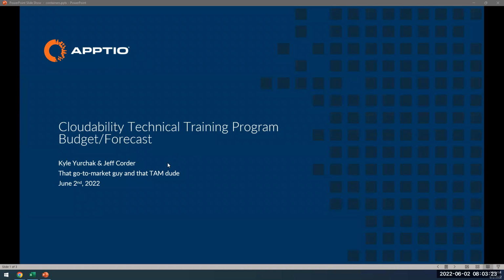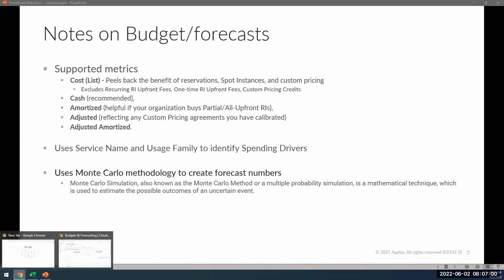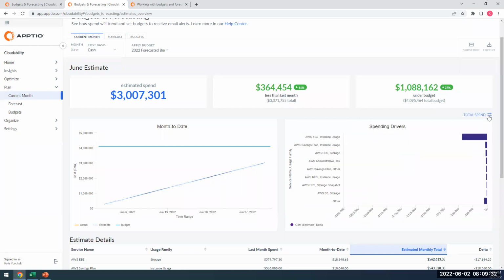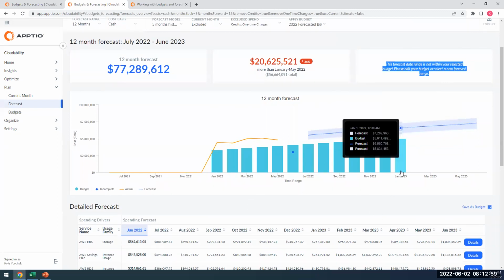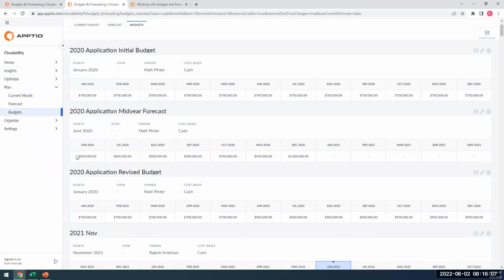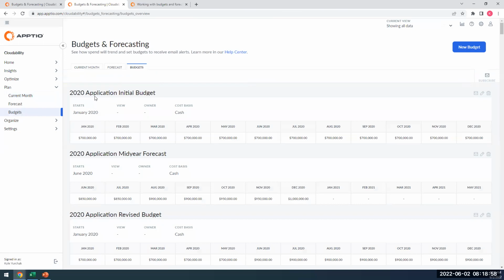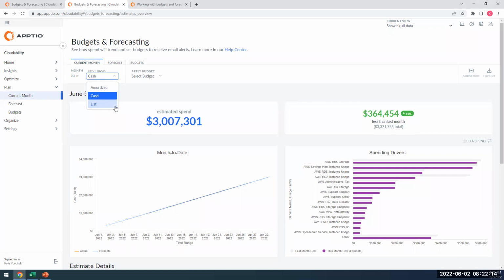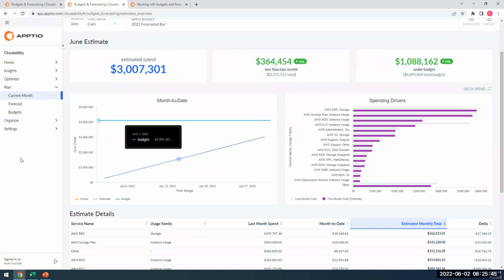Budget and Forecast